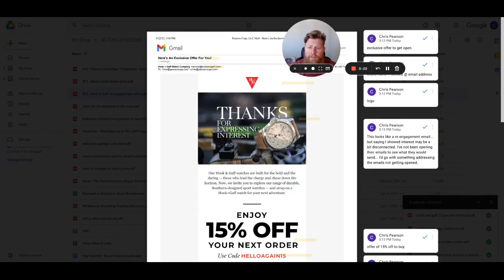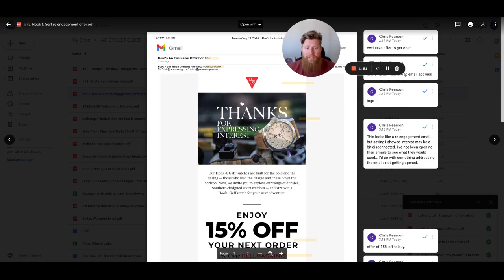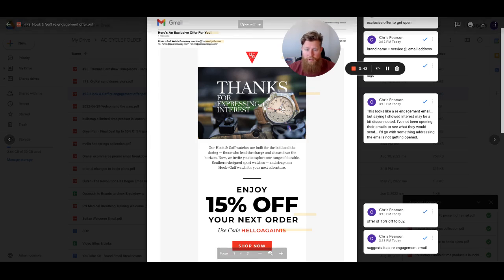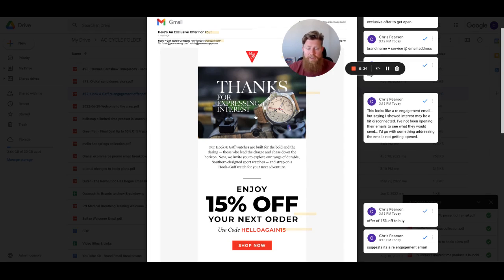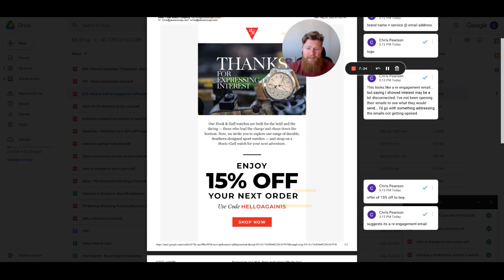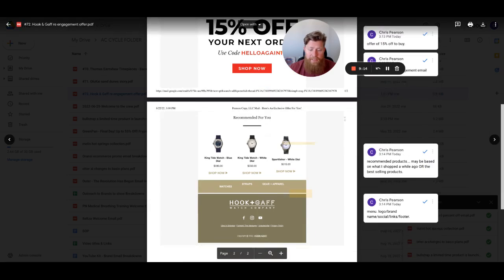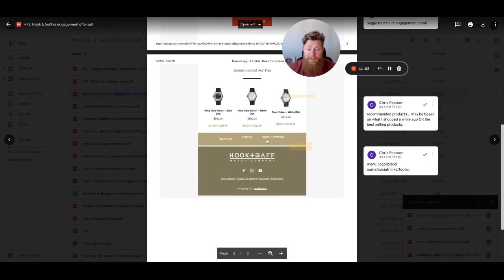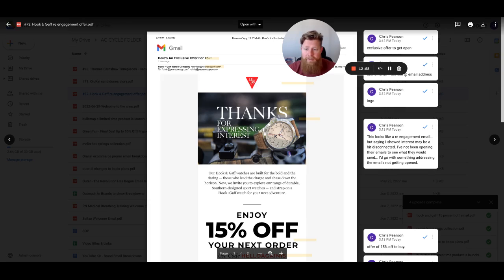Ecommerce Win Back Email by Hook and Gaff (Brand Email Breakdown 73/100)